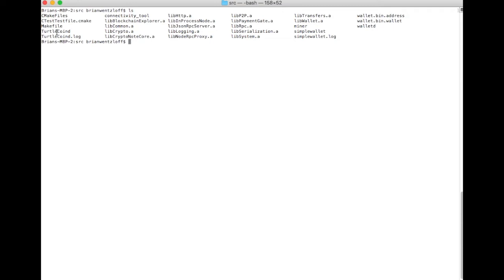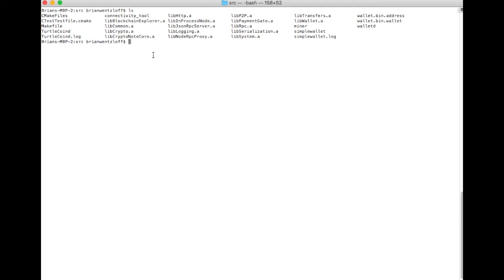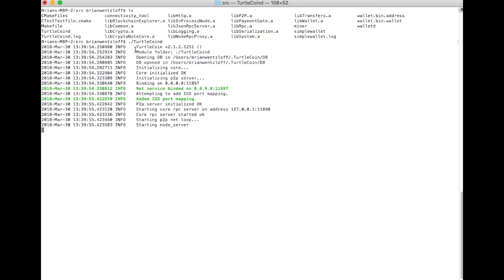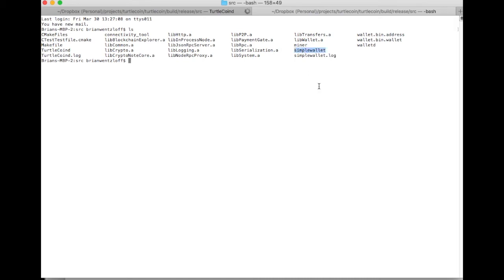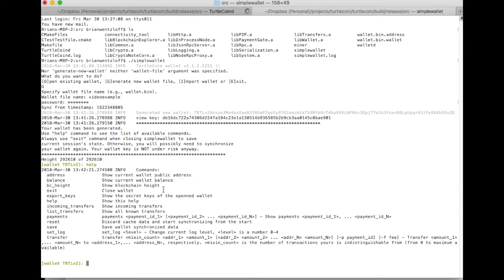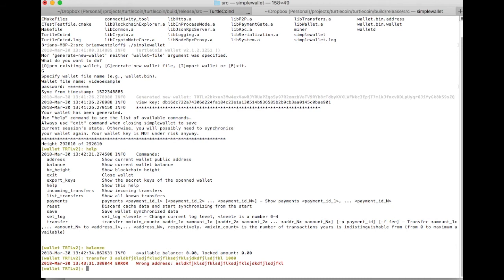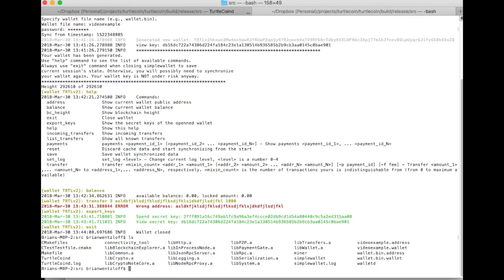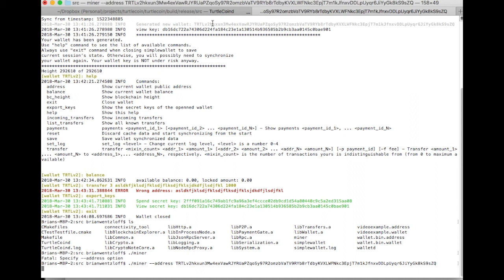How to use the daemon, wallet, and miner on the command line in your CryptoNote-based cryptocurrency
How to use the daemon, wallet, and miner on the command line in your new CryptoNote-based cryptocurrency.